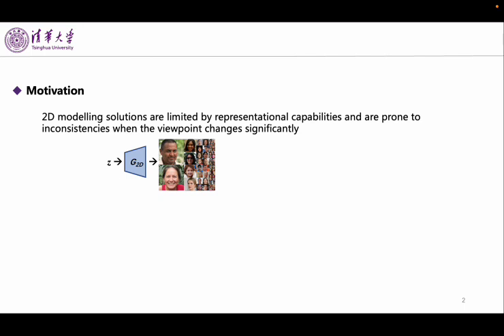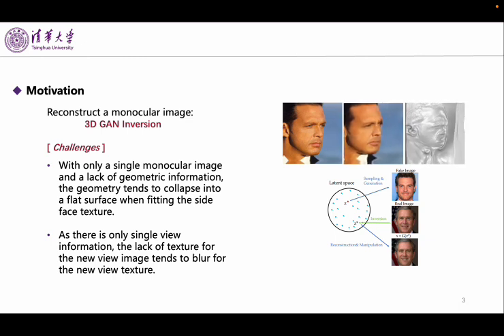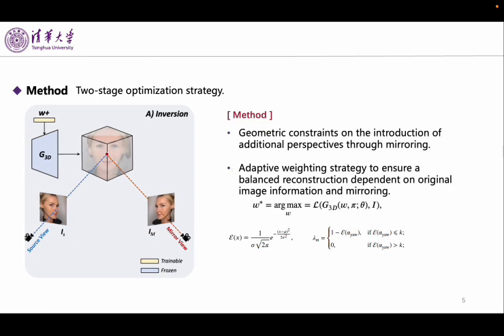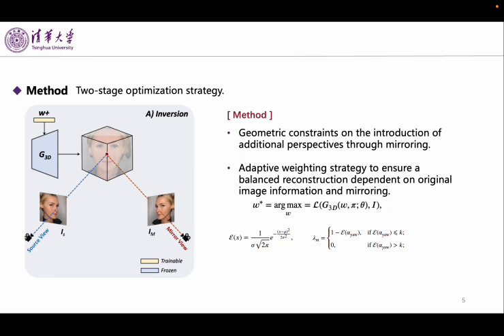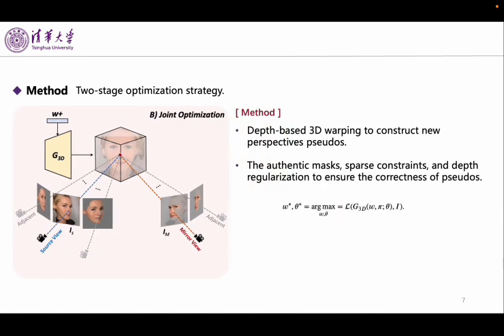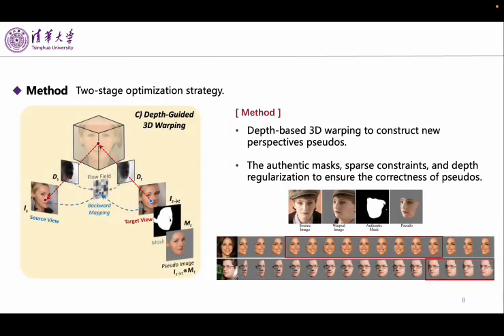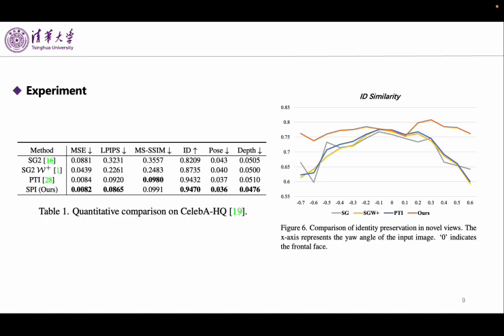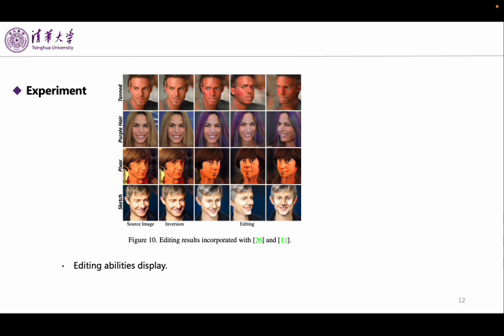3D GAN Inversion with Facial Symmetry Prior. CVPR 2023. Video Introduction.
3D GAN Inversion with Facial Symmetry Prior. CVPR 2023. Video Introduction.